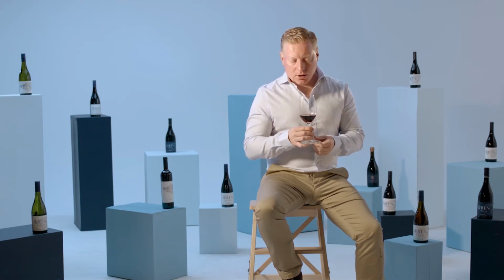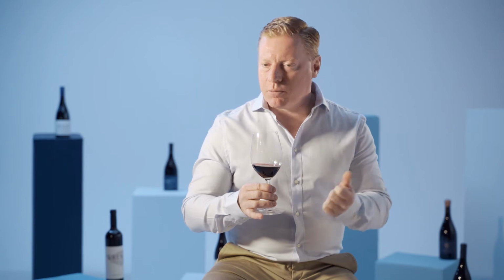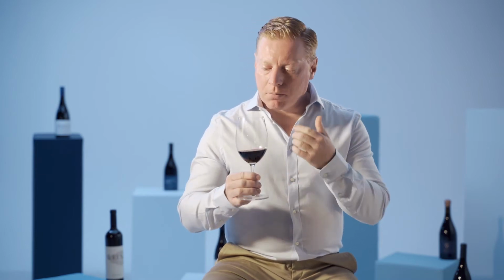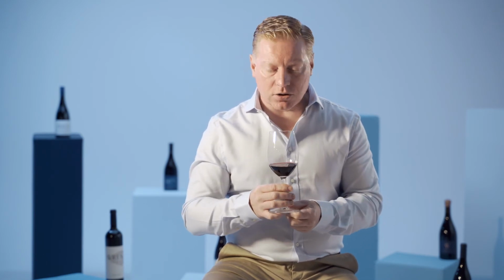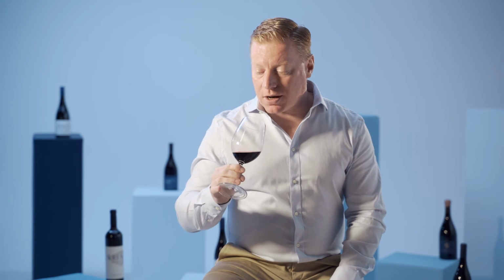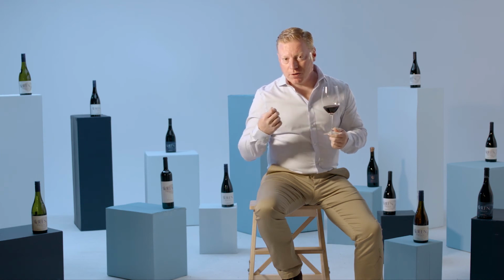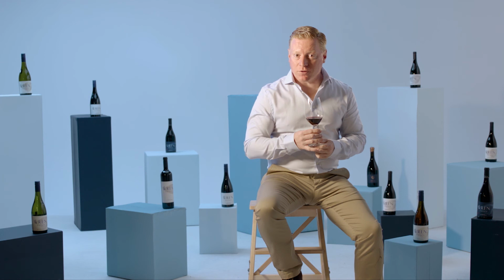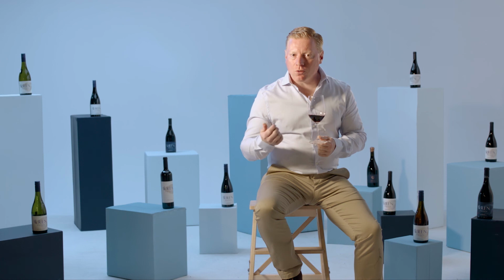Block 6 | Wren Estate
The Block6 is handpicked from our single block no.6-one of the 16 blocks is produced by Wren Estate.

The unique characteristic of block 6 makes it stand out of all blocks. It was ‘born’ from a brand new American oak with 12 mos of ‘breeding’.

When we smell it, there are tons of dark characteristics coming through the nose, favours like dark fruitiness, chocolates and cocoa.

When it stays in the mouth, we feel everything that is expected yet the high concentration and smoothness give the biggest surprises with an impressive length of finish!

It’s one of the incredible wines produced in Wren Estate.